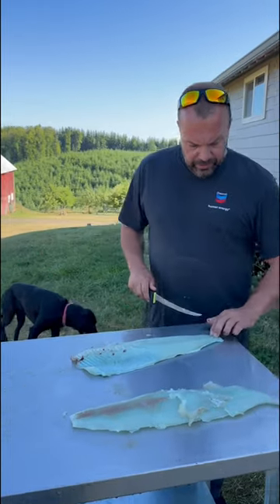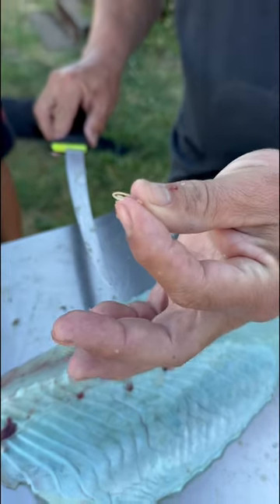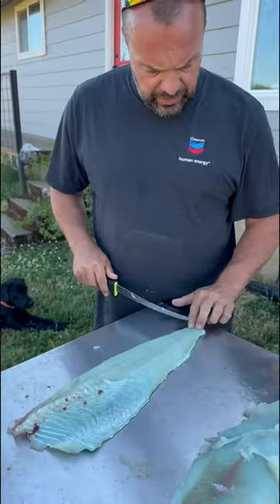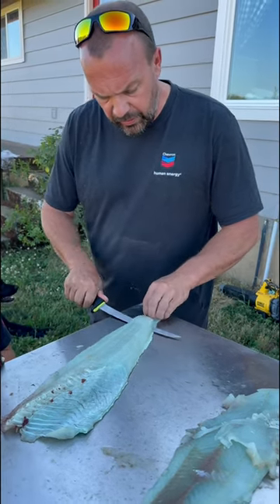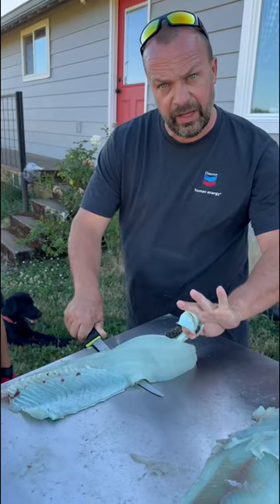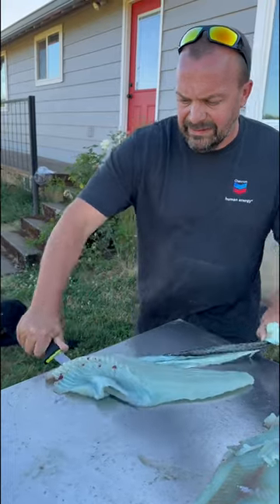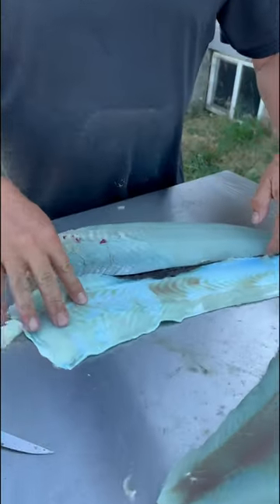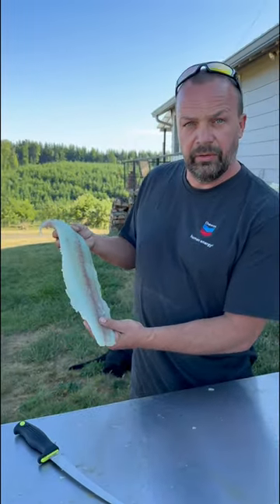How to Skin a Ling Cod Filet, Part 2